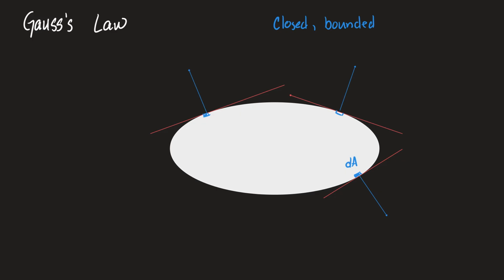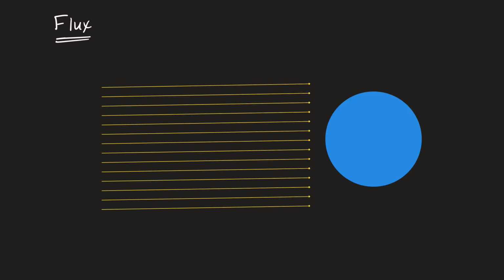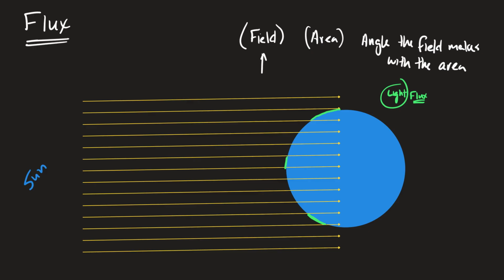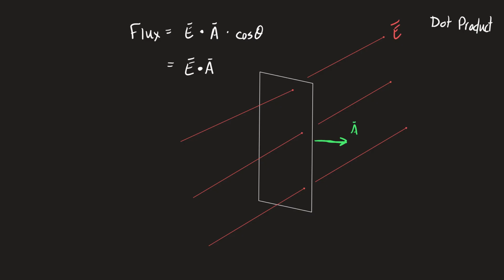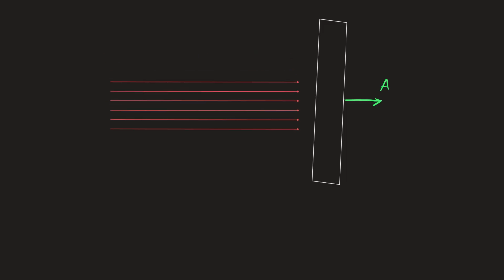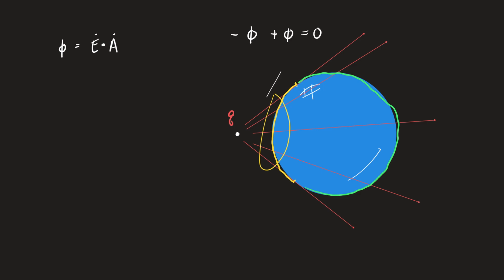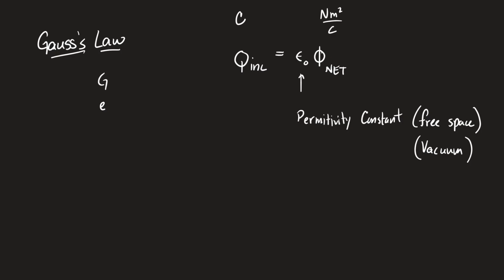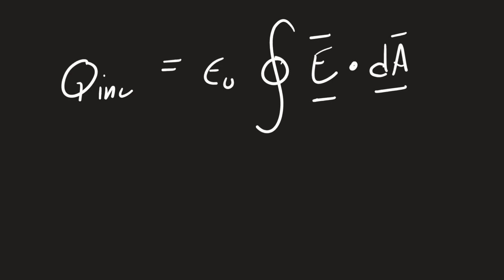Intro to Gauss’s Law